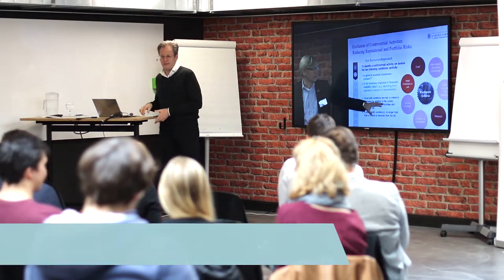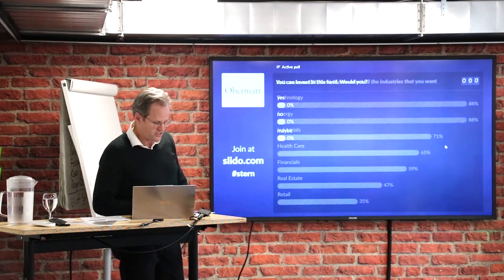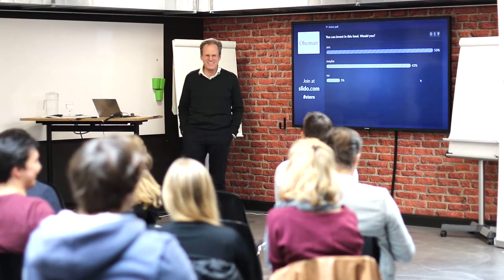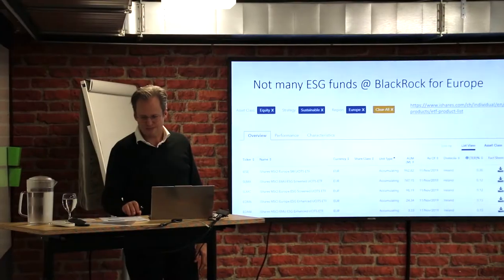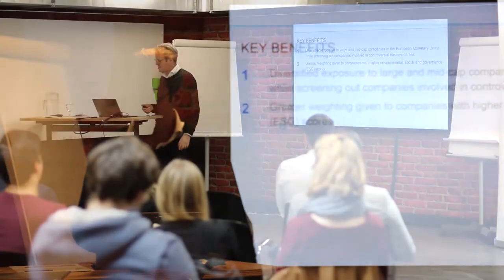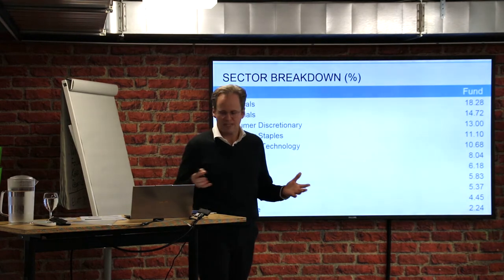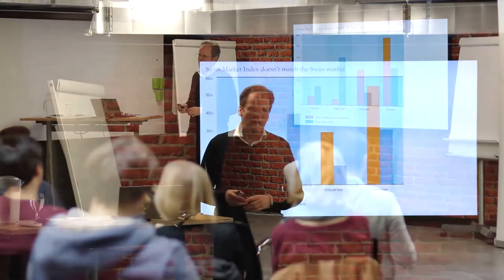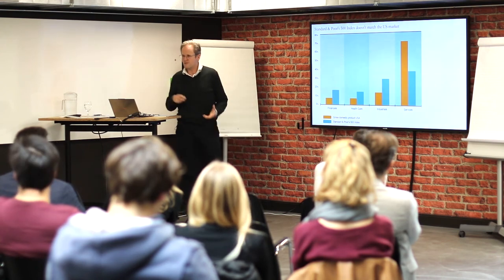Dangerous ESG and Index Funds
Good people invest in good companies, also in the ethical sense of the word. Does this happen at all when ecological, social and governance criteria are applied to ESG funds? Not really, as Obermatt CEO Dr. Hermann J. Stern points out in this part of his oikos conference '19 Keynote at the University of St. Gallen

The crux lies in the details. First, a good ESG rating doesn't mean that personal values are reflected in investment funds, as Stern showed in the second part of his presentation. ESG criteria are largely personal and therefore only individuals can apply these criteria correctly. Rating agencies cannot anticipate these personal decisions. As good as ESG criteria are, ESG funds are often a misleading label.

The much bigger problem, however, is that good ESG ratings lead to very distorted portfolios. Stern demonstrates this in his presentation using ESG funds from Blackrock, one of the world's largest fund providers. The sector distribution for the European Blackrock ESG funds was anything but reasonable because they put an excessive weighting on banks, an industry that stands on shaky ground in Europe at this time.

In his presentation, Stern also shows how index funds and ETFs only poorly reflect the actual market. These analyses are explained in more detail in the Obermatt Investing Handbook PDF, which subscribers to the free Obermatt Stock Update receive upon registration Also interesting is the fourth contribution of the Insights series on ETF errors